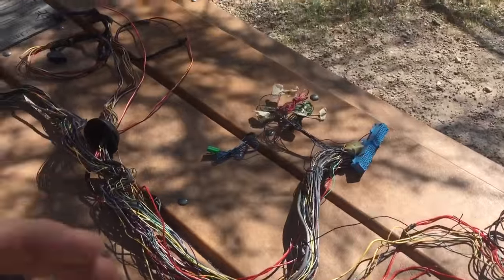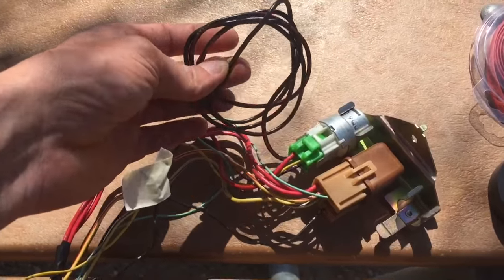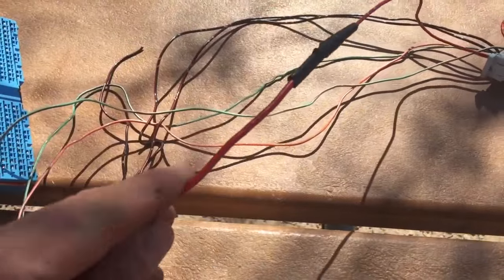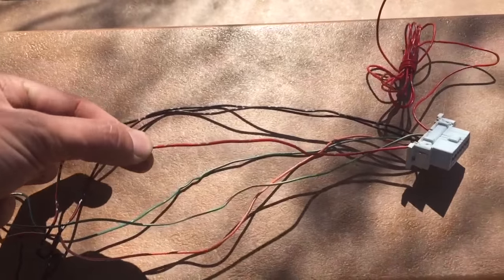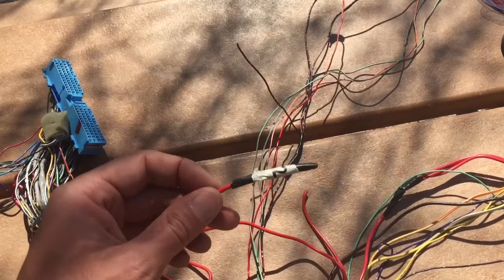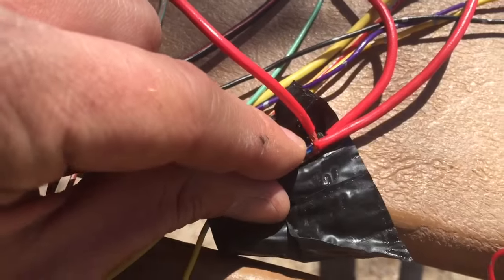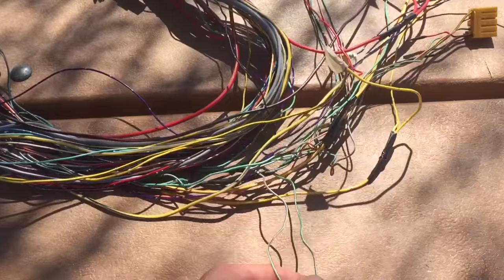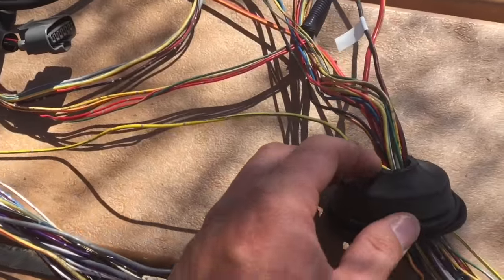8. Harness Forming 1/2 - Wiring Harness Series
Busaru.com - Subaru Wiring Harness Video Series Part 8 - now that you've identified the wires that you'll need to make connections with in your VW engine swap, let's look at how to form the harness into a more manageable thing that we can actually install into a Bus, Vanagon, or other swap.